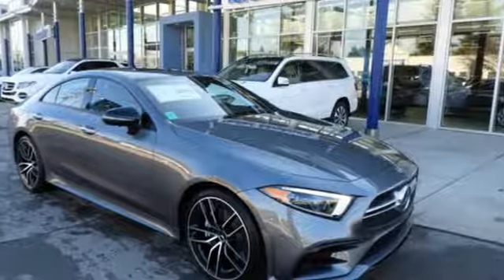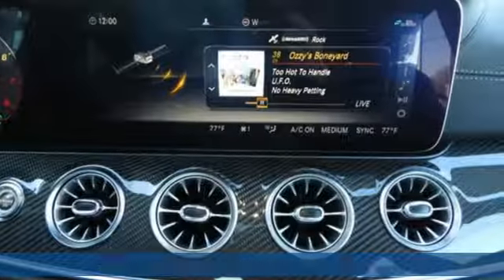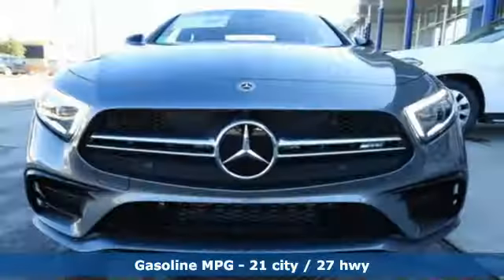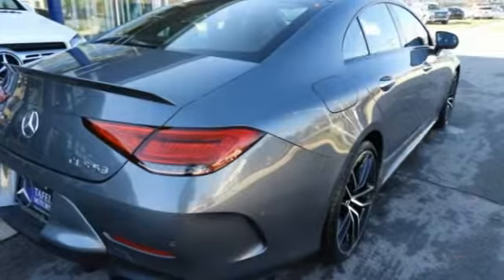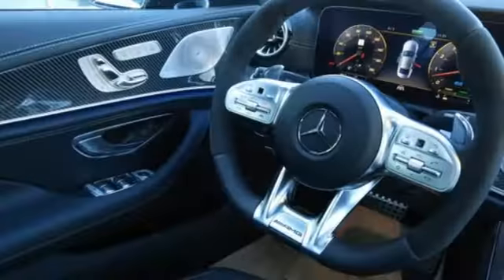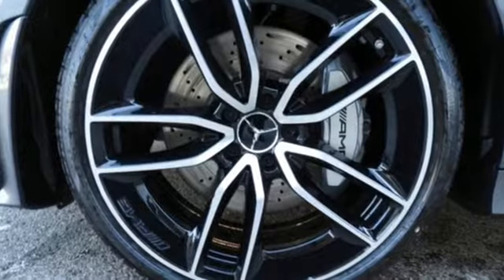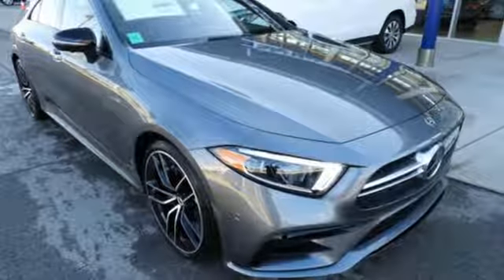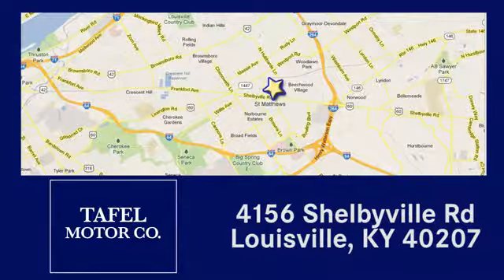2019 Mercedes-Benz CLS Louisville KY Elizabethtown, KY M17898 - SOLD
Year: 2019
Make: Mercedes-Benz
Model: CLS
Trim: CLS 53 S AMG 4MATIC Coupe
Engine: 6 Cyl. 3.0 L
Transmission: Automatic
Color: Selenite Grey Metallic
Interior: BLACK NAPPA
Stock #: M17898
VIN: WDD2J6BB5KA029472

Address:
4156 Shelbyville Road